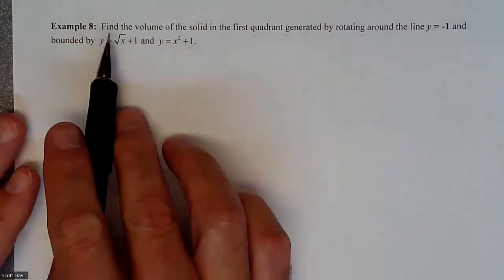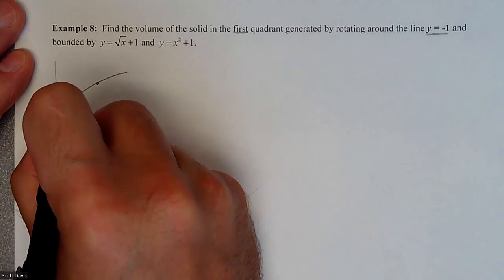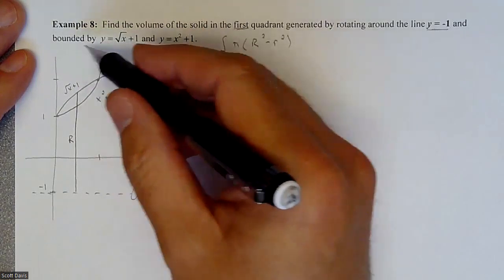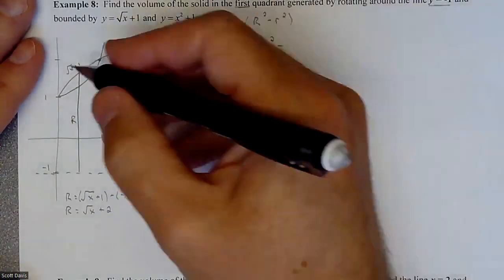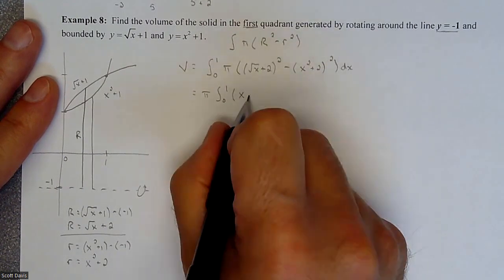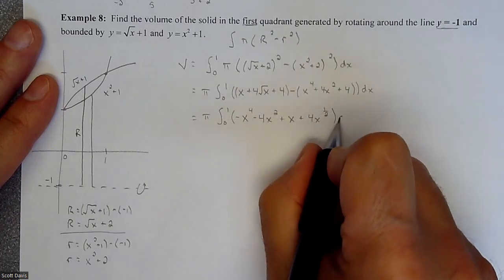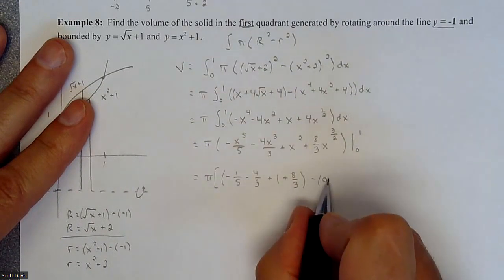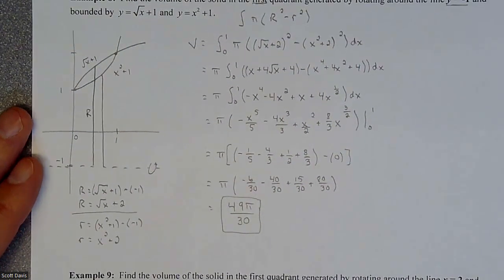Calc 1/AB - Washer Method to Find Volume Rotated Around Horizontal Line – Example 4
Calculus AB and Calculus 1 - Using the washer method to find the volume of a curve rotated around a horizontal line other than the x-axis.